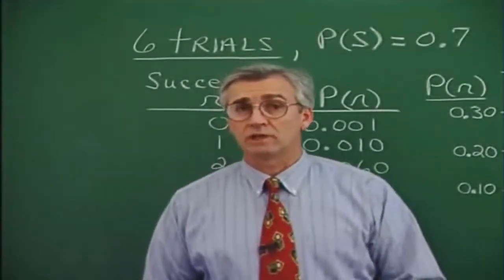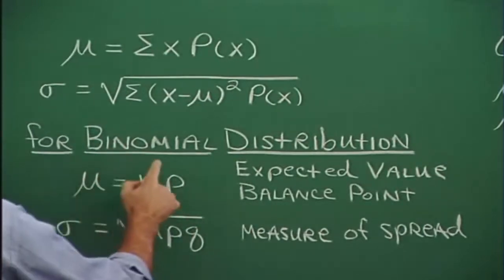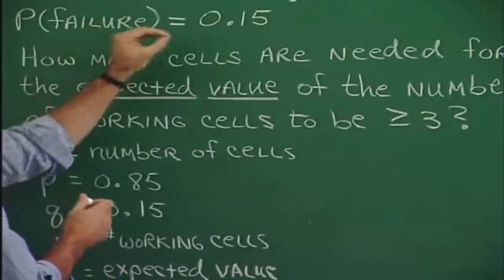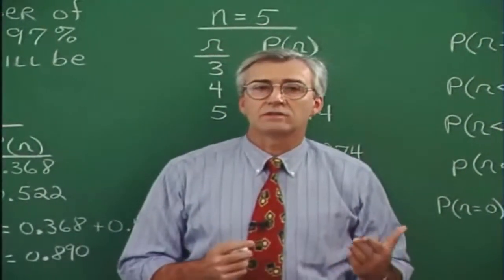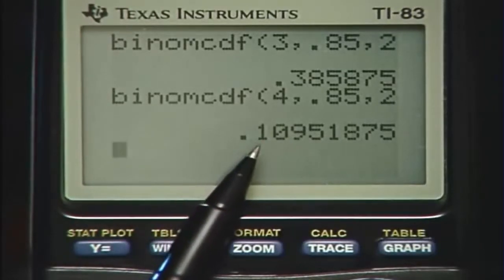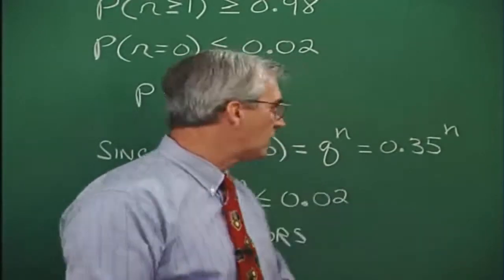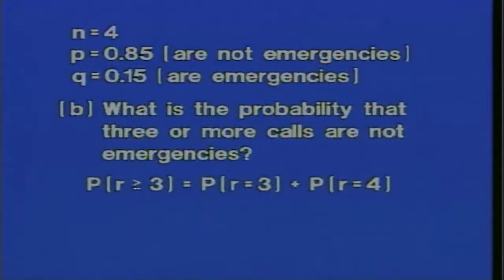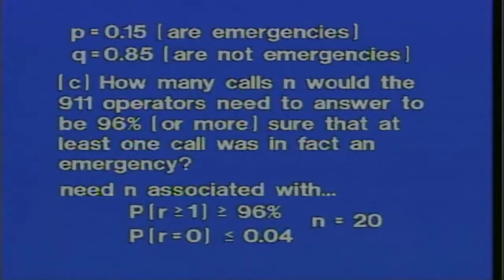5 3 Additional Properties of Binomial Distribution